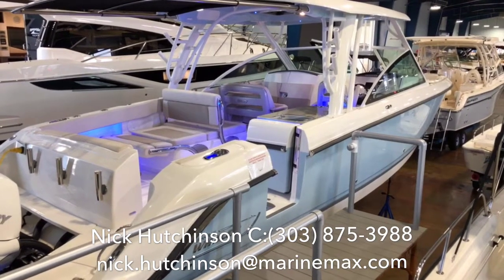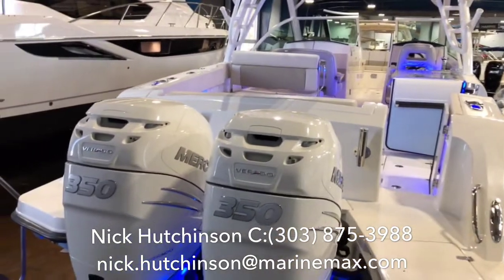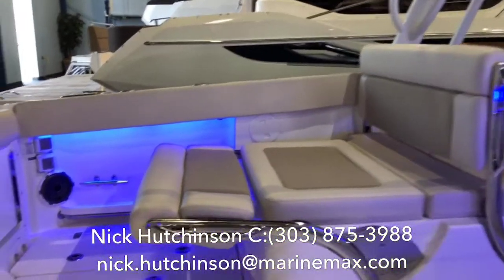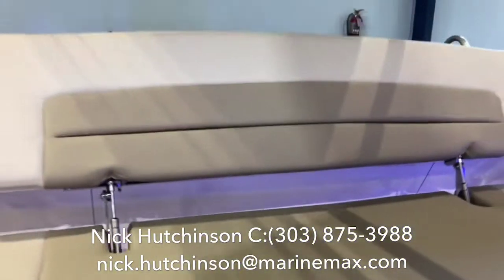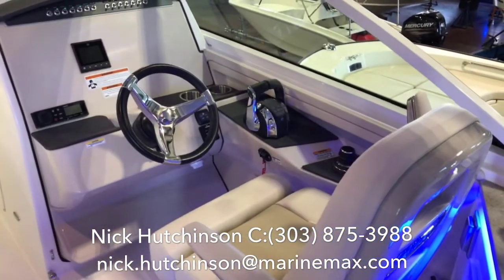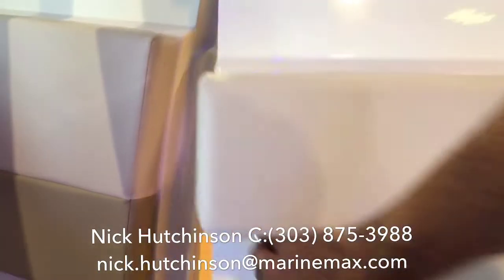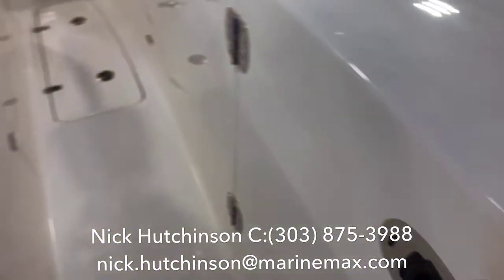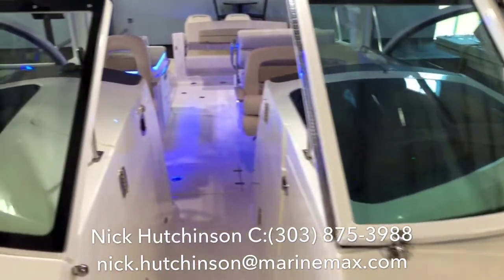2019 Boston Whaler 320 Vantage For Sale at MarineMax Clearwater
Cutting-edge features, great capacity and easy adaptability are hallmarks of the dual-console 320 Vantage®, winner of the National Marine Manufacturers Association’s 2015 Innovation Award. Rock-solid control meets the ultimate in versatility and comfort with the many accessories and options the 320 provides. Serious fishing, joyful entertaining, day-long watersports or cruising and even a place to sneak in a nap or an overnight stay–the 320 is ready for your day. When the softest, safest ride meets the best equipped dual-console around, new possibilities become eminently possible.